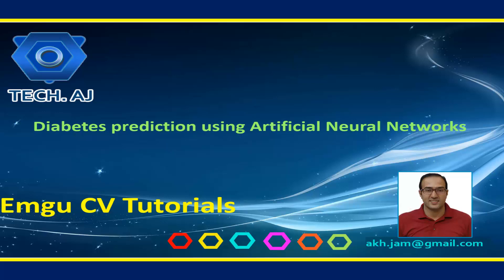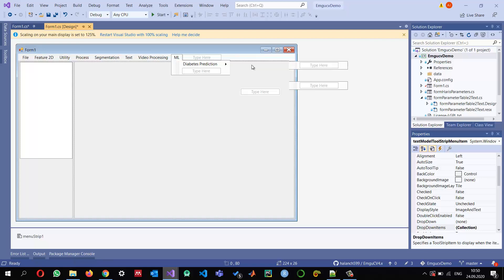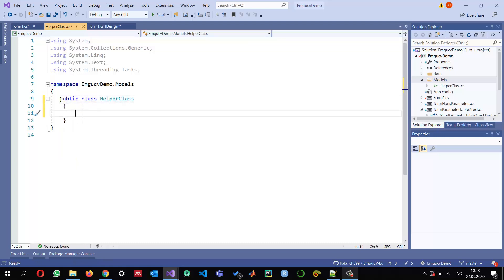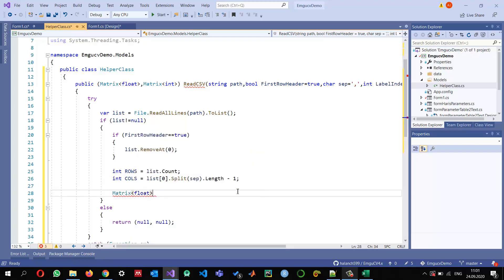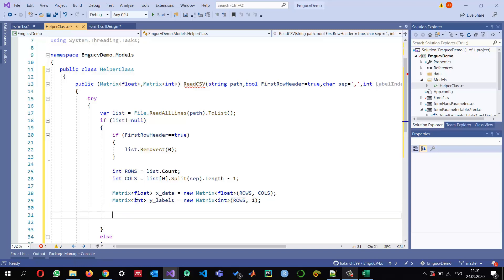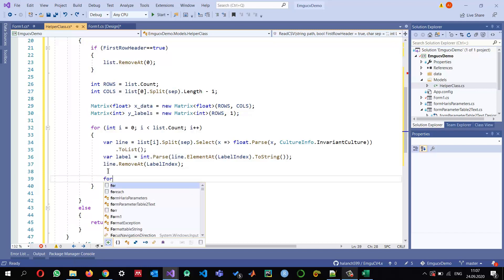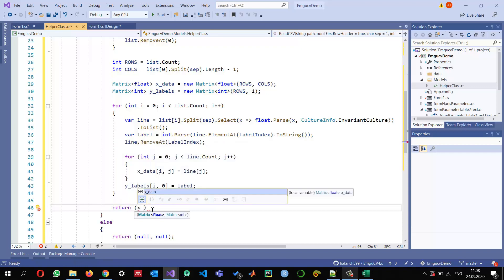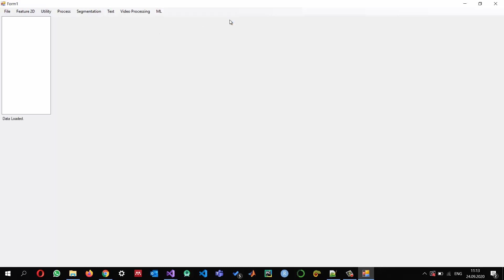Lesson - 1: Loading Data - Diabetes classification using Artificial Neural Networks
This video shows how to classify diabetes patients using artificial neural networks. The data is read from a CSV file. The code is written in Emgu CV 4.4 version with windows forms application in C# language. This project is divided into four parts:
a) Loading Data
b) Test Train Data Split
c) Train Model
d) Training Model Parameter Searching
d) Test Model
e) Evaluation: Confusion Matrix, Accuracy, Precision and Recall

FURTHER INFORMATION